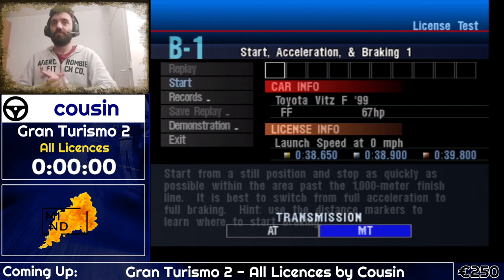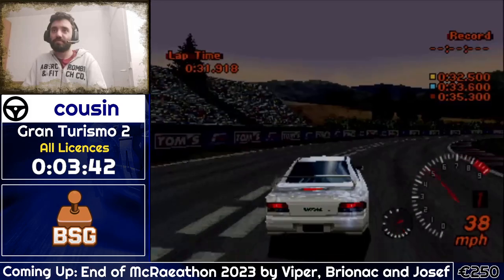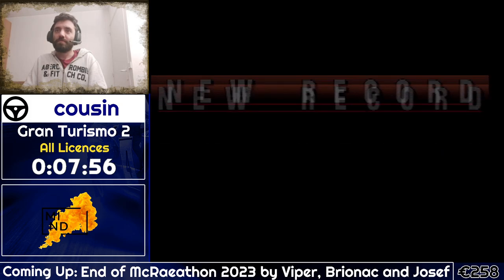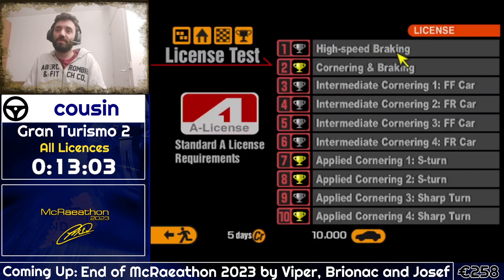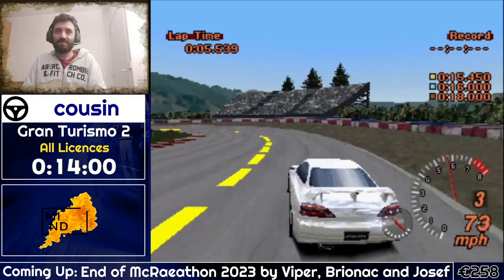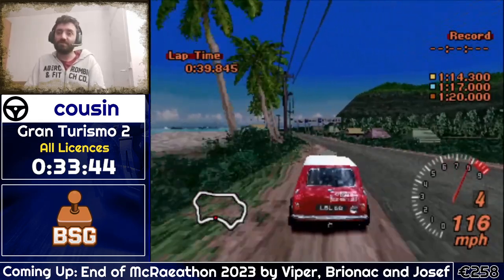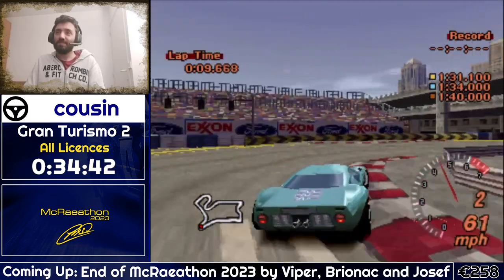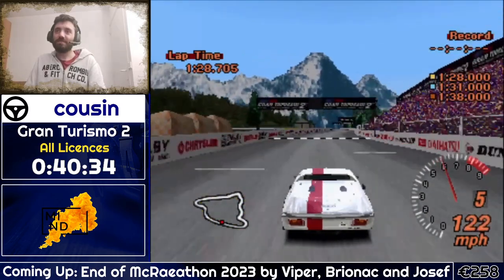McRaeathon 2023 | Gran Turismo 2 | All Licences | Cousin | 49:05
Part 24 of McRaeathon 2023.

Game: Gran Turismo 2
Category: All Licences
Platform: PlayStation
Estimate: 52:00